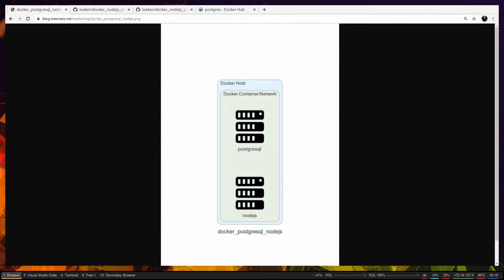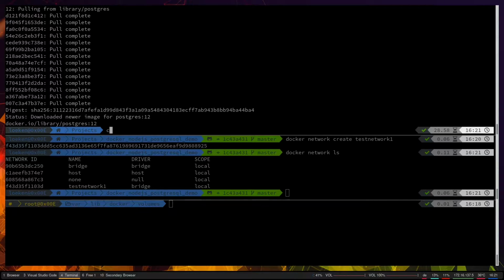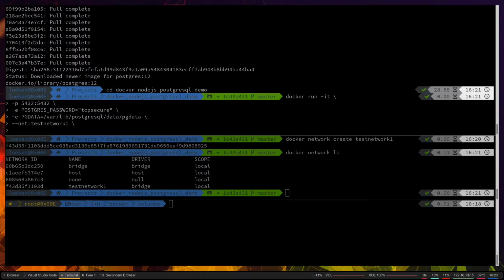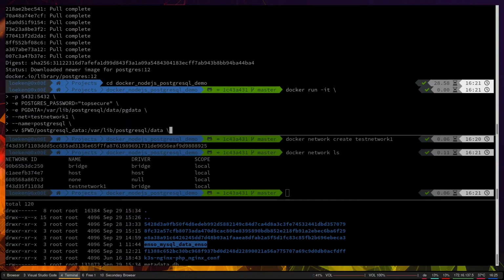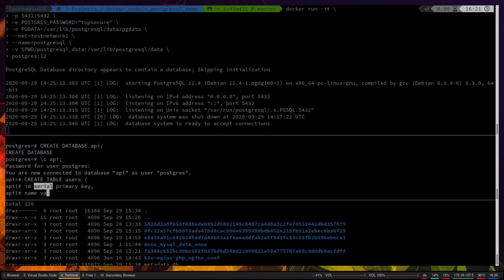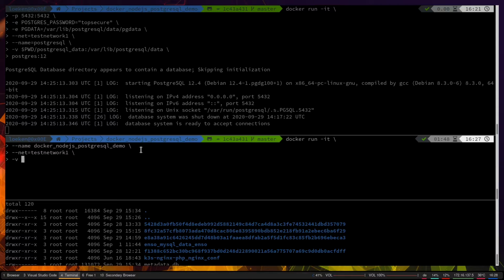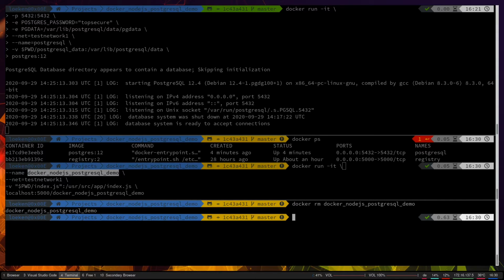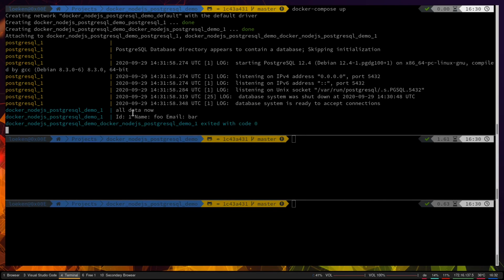Road to Kuberentes - 03 - Docker Nodejs Postgresql Example - k3s/k8s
Third part of a series of videos towards understanding and using kubernetes. Packed with small demo projects on github and a writedown on the blog

in this demo we ll be using the example demo project to show how we can run 2 docker containers and have communication between the two of them in a seperate network and last but not lease use docker-compose to spin up this environment